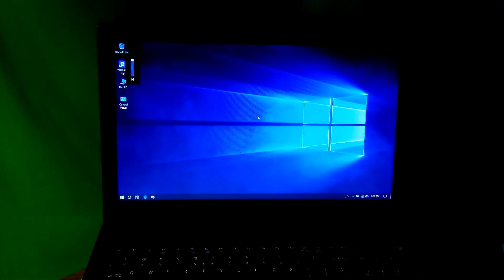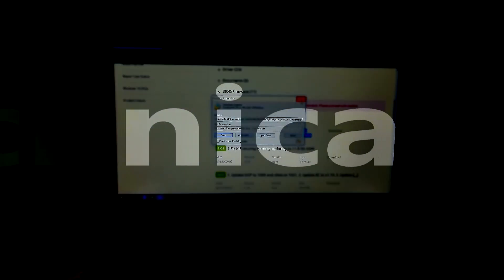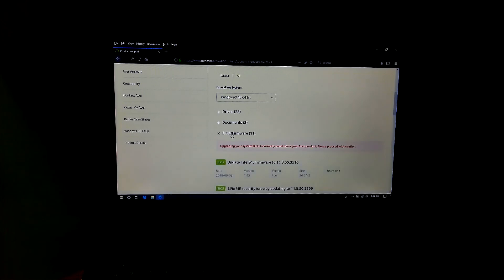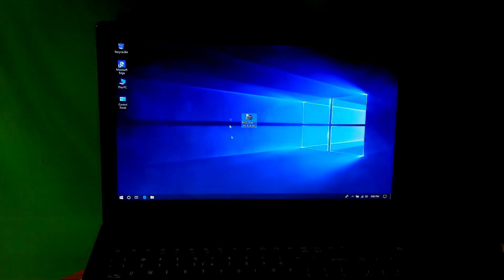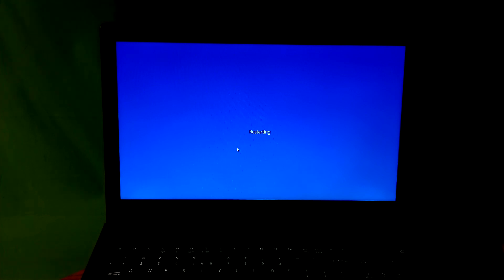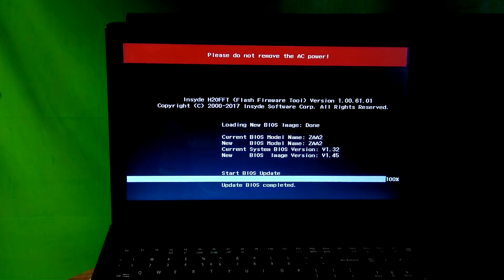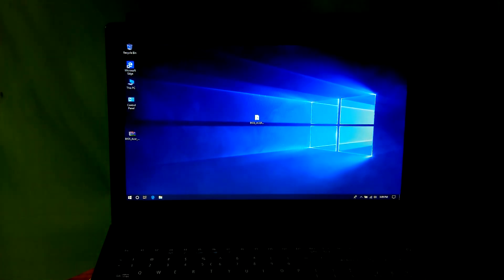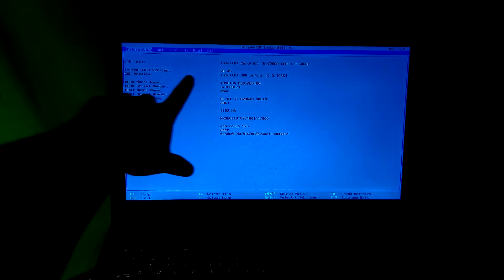How to Update your BIOS on Laptop (Windows 10)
How to Update your BIOS / Firmware Update on Laptop (Windows)
Hi guys, here I showed up in this video how to update the bios on a laptop. as you know, updating our Operating System and programs is very important, and on the other hand, do you know that? Sometimes you shouldn’t update your BIOS if the System is working correctly. Yeah, because in some cases a PC user may encounter new bugs with a new version of the BIOS / Firmware. So, it is necessary that update your BIOS / Firmware when your system needs to be add some new features.
For example, here in my case I’m going to update my system BIOS / Firmware for these 3 following reasons-
#1. Intel Management Engine’s new function,
#2. To fix or enhance the system performance.
and #3. To fix the Intel Management Engine vulnerabilities.
However, if want to upgrade your BIOS, then this video will very convenient for you.